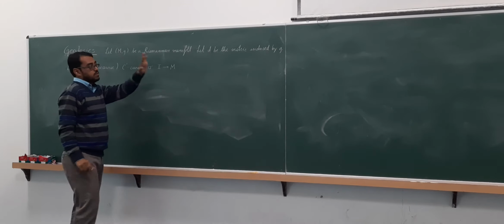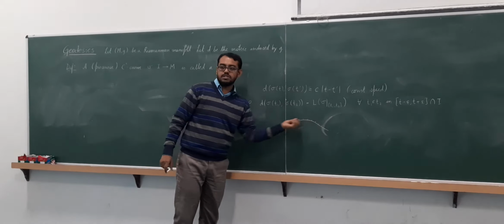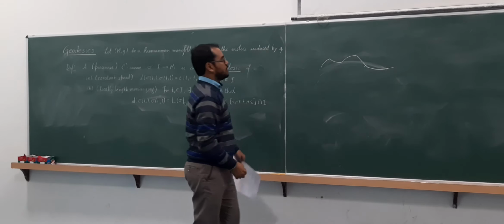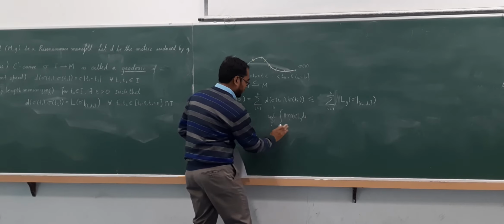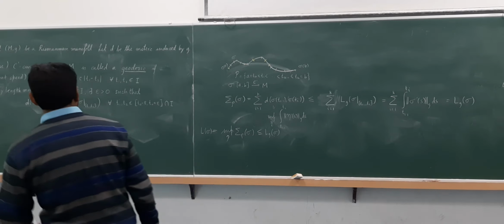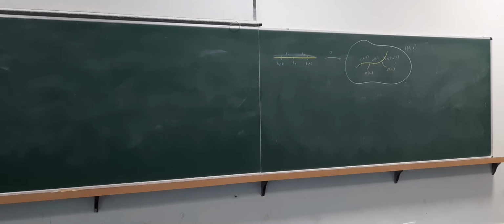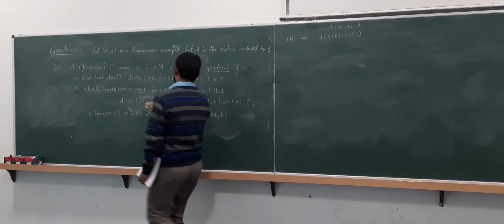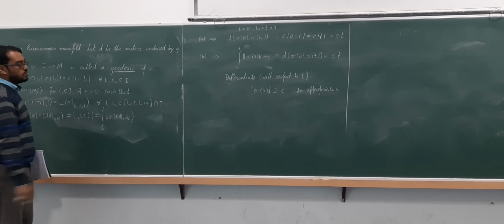Lecture 9 (Part 1) Riemannian Geometry